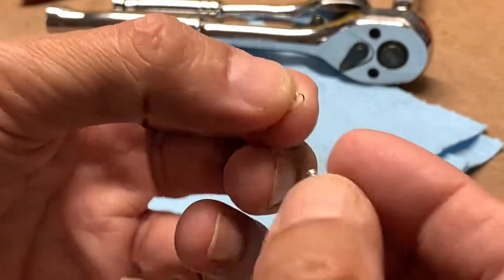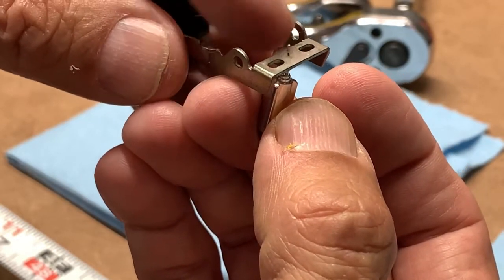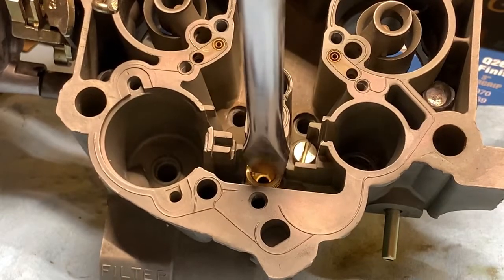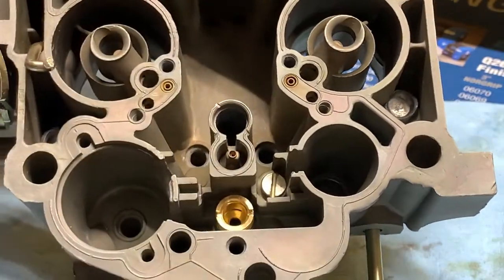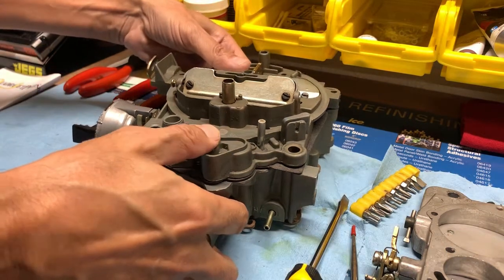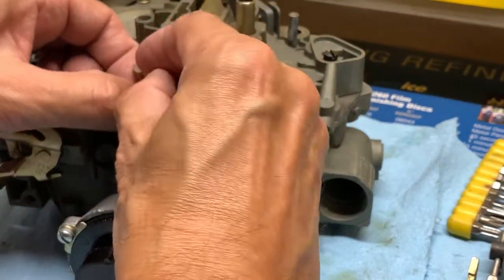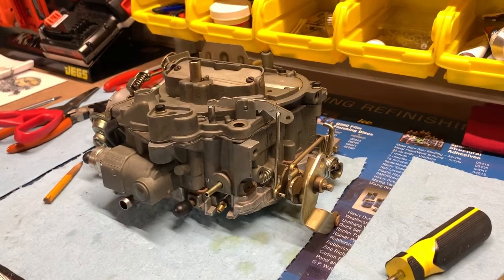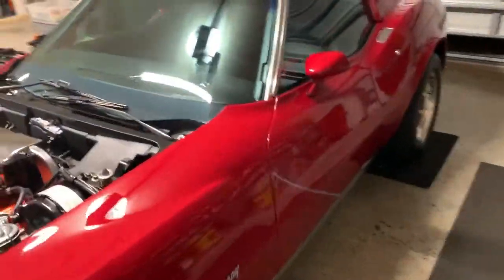How to REASSEMBLE a Quadrajet Carburetor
In this video, I cover each step of the reassembly of my 1976 C3 Corvette Stingray's Quadrajet 1705 carburetor, and then the first cold start of the engine.

CONTENTS

00:00 The Needle: Installing the Clip and Attaching it to the Float
02:02 Installing the Needle Seat
03:09 Installing New Jets
04:23 Installing the Needle
04:48 Installing the Power Piston and the Primary Metering Rods
05:56 Installing the Air Horn Gasket
07:14 Installing the Accelerator Pump
07:58 The Air Horn
09:02 Connecting the Choke Lever
09:47 Installing and Connecting the Vacuum Brake
11:00 Secondary Metering Rod Air Horn Shield
11:11 Installing the Secondary Metering Rods
11:30 Installing the Base (Throttle) Plate
13:02 Installing a New Fuel Filter
15:02 Installing and Connecting the Accelerator Pump Rod and Lever
15:47 Installing the Air Cleaner Threaded Stud
17:48 The Quadrajet is back in the Corvette
18:10 Starting the Car. Will it Run?!?!

✅ How to Rebuild a Quadrajet
✅ Rochester Carburetors

✅ C3 Corvette Parts & Accessories
✅ 1976 Corvette Assembly Manual
✅ Haynes 68-82 Corvette Repair Manual
✅ How to Restore Your Corvette
✅ 68-82 Corvette Restoration Guide